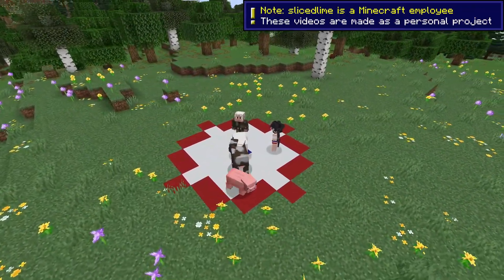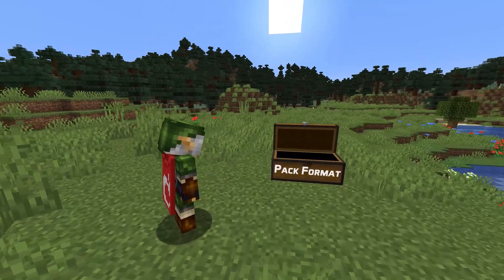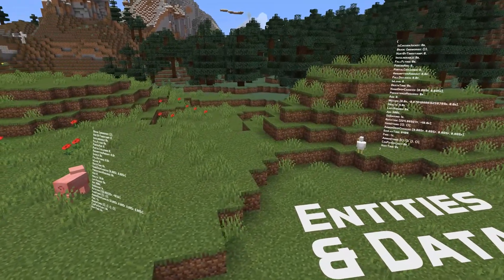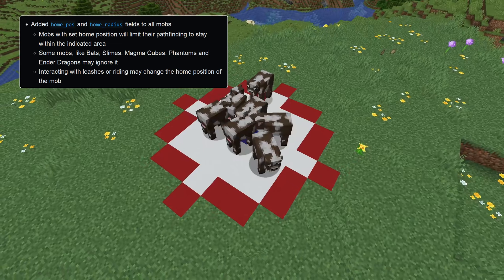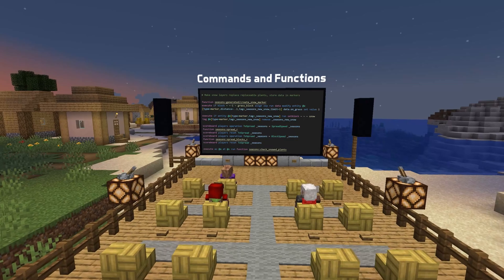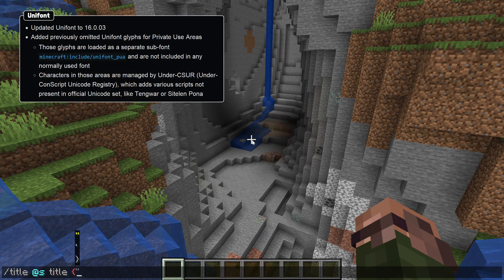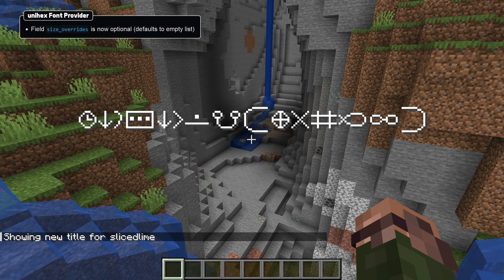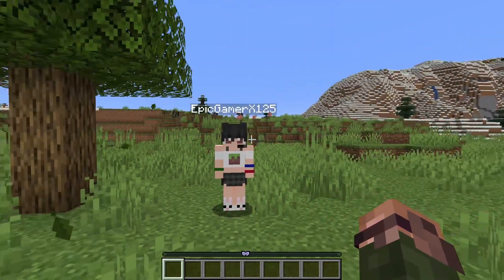News in Data Pack Version 75 and Resource Pack Version 59 (25w18a)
Snapshot 25w18a brought us new data and resource pack versions with font news and functionality for mob home positions! Here's a showcase of the changes!

Introduction: 0:00
Json Formats: 0:15
Entities & Data: 0:31
Commands: 1:03
Fonts: 1:11
Locator Bar: 1:39
Thank You: 1:51

Thanks to EpicGamerX125 for the assistance!

Music: "My Ringtone Is a Voice Memo of You Last Summer" by baegel